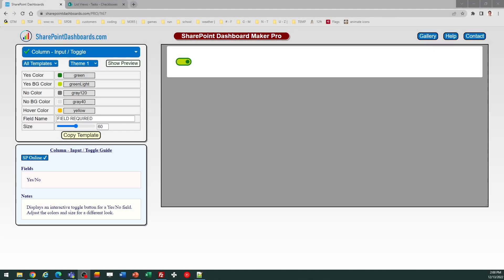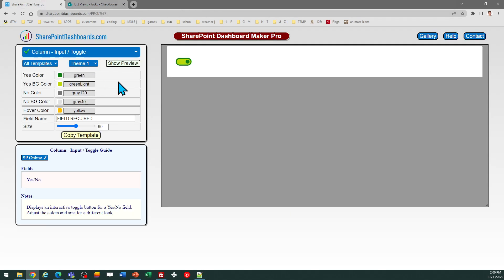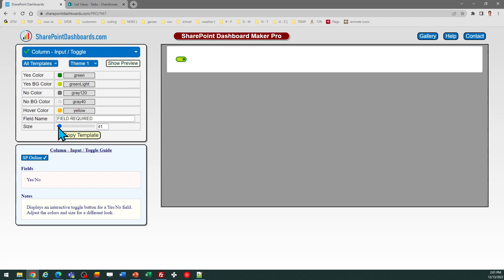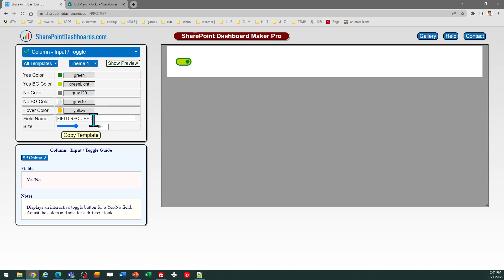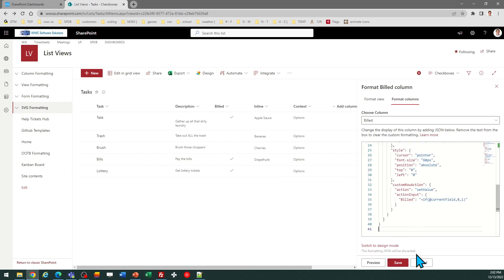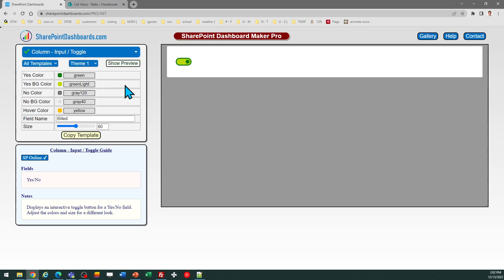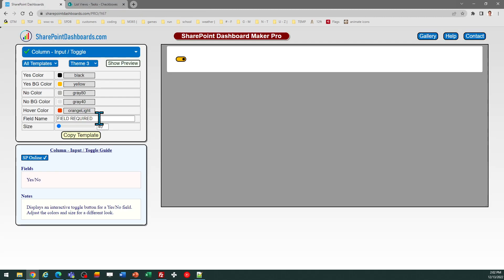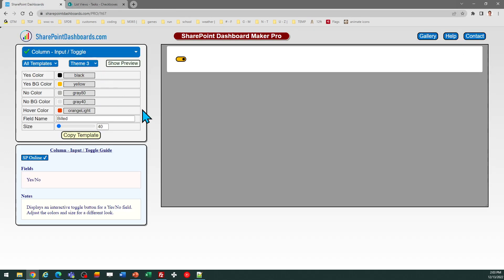Toggle Button in SharePoint Online Microsoft Lists Modern List View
Learn how to add a simple toggle button to your modern SharePoint list view. This free template is available here: